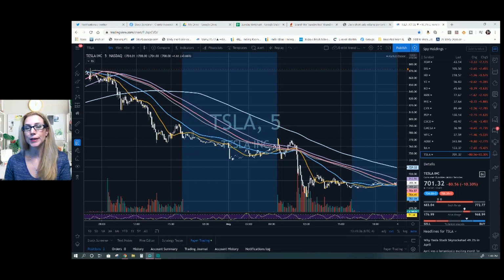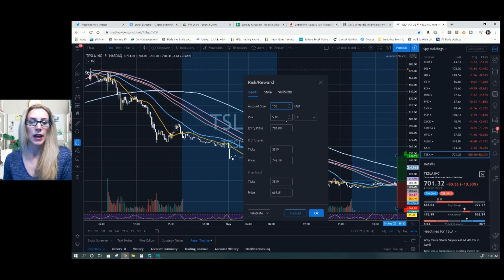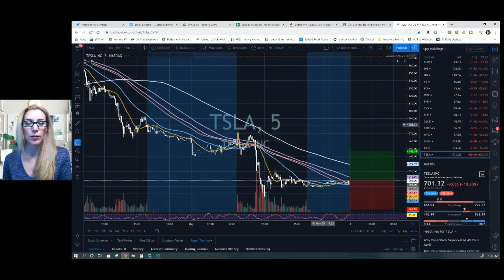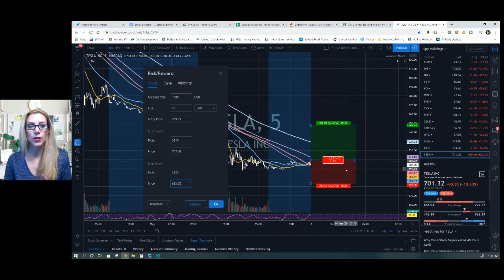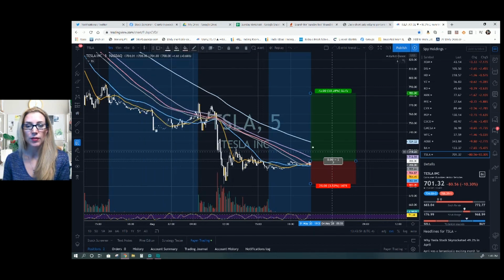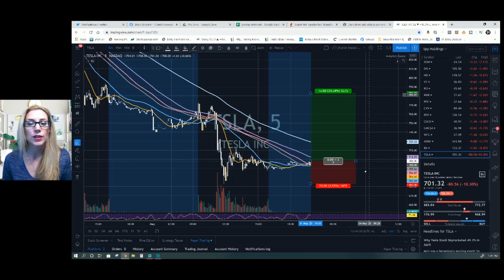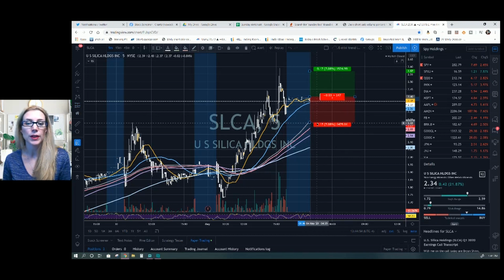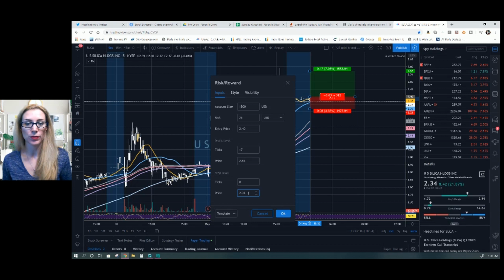Learn to Trade Stocks for Beginners Video 3 - Risk Management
If you would like to donate for my time in helping

Video #3 is one of the most important concentrating on explaining risk management which will keep you in the trading world for a long successful career if done right.

To buy my book about successful female day Traders FMJ Trust Transition Trade

Sign up for Trade Ideas 2 week premium version test drive in May

My book FMJ Trust Transition Trade is now available in ebook, paperback and hardback

I use Trade Ideas for my alerting and scanning of stocks. Four times a year they offer a test drive of their software and the next one will be in August Register here to be informed when you can register.